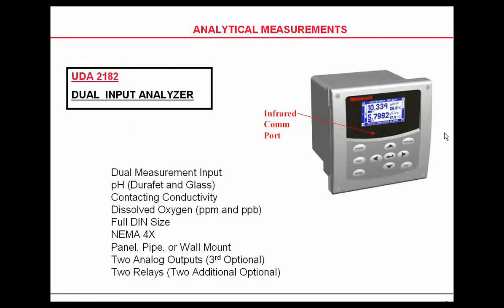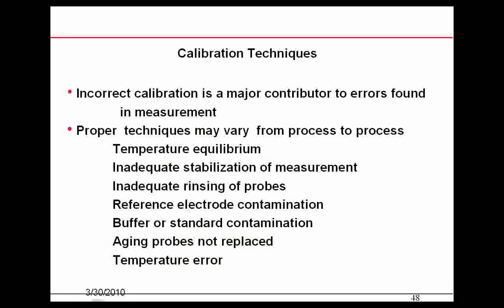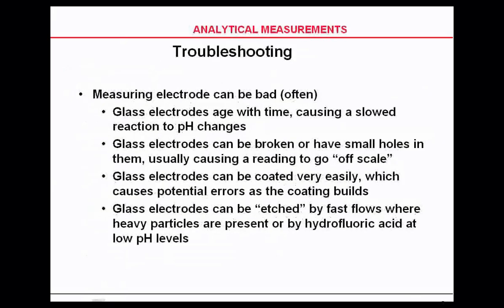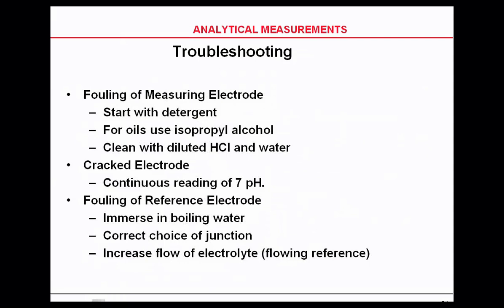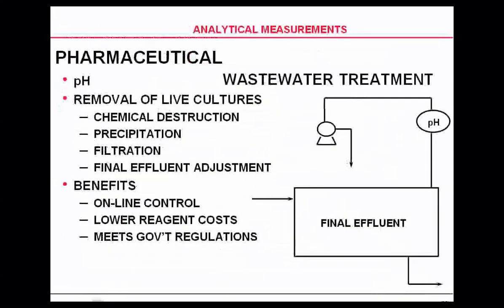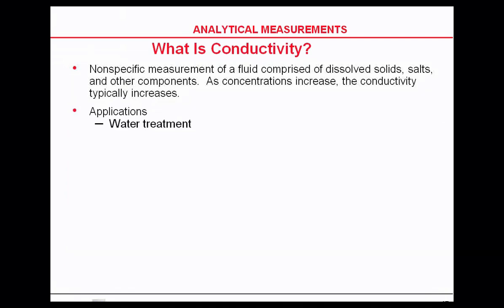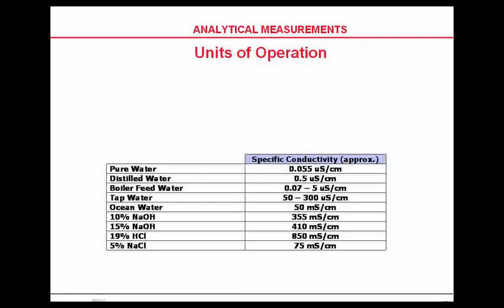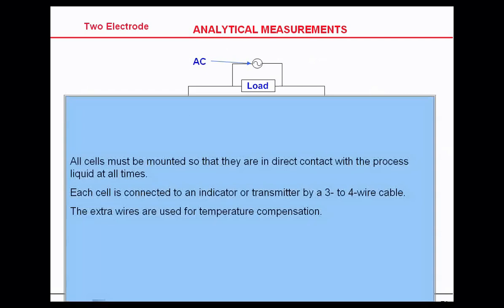Analytical Measurements: Clip 5 of 7